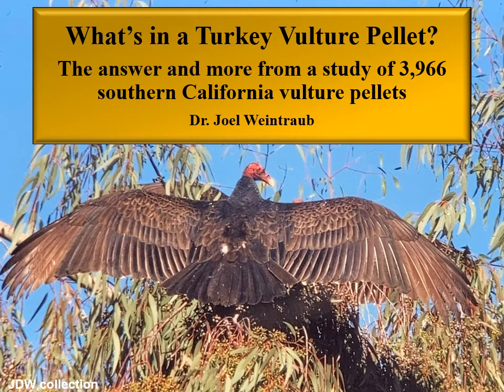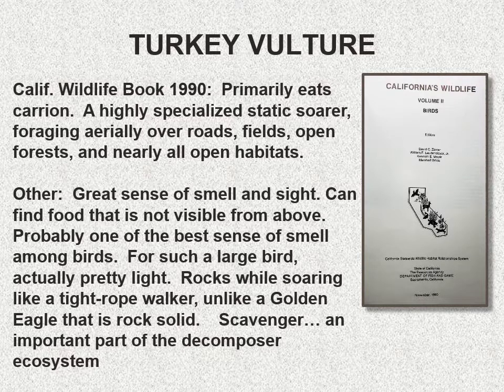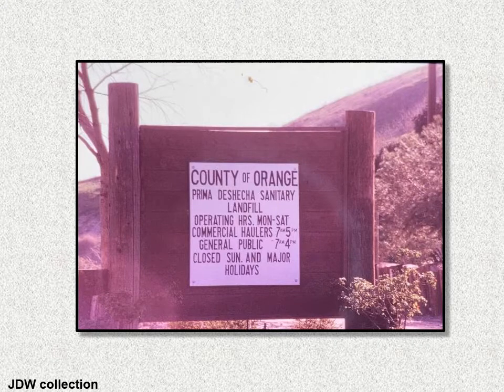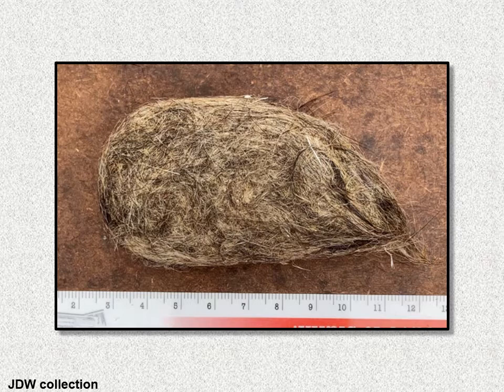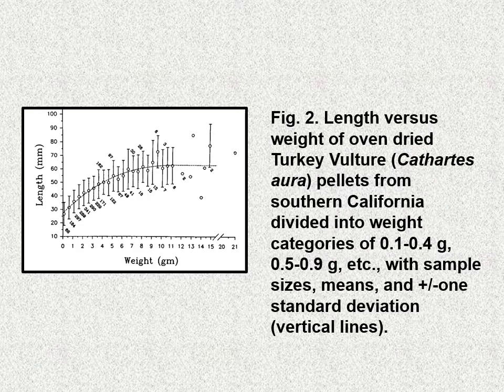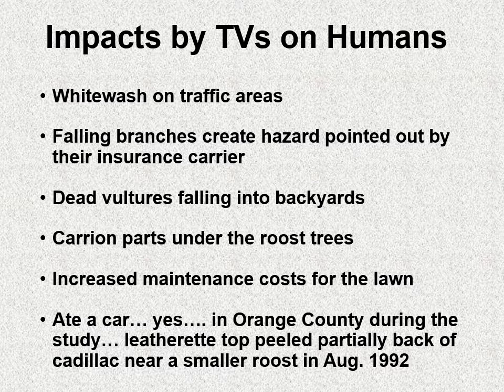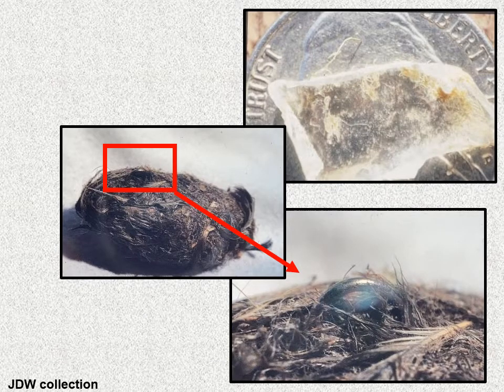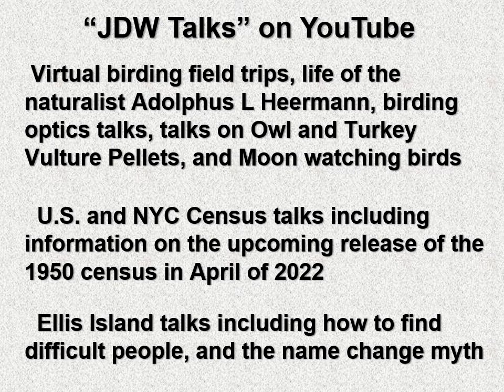What's in a Turkey Vulture Pellet? The answer and more from a study of 3,966 California pellets.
We analyzed 3,966 southern California Turkey Vulture (Cathartes aura) pellets from a roost in San Juan Capistrano, Orange County, California from Nov. 1991 to Oct. 1992. Castings, after oven drying, were measured for weight, length, and width. Ejecta were classified into four types: plant material (peaking in early winter); carrion; refuse (peaking in late summer); and mixed. Man-made products were found in 19.6% of the ejecta including plastic and sharp objects such as glass and a fishhook. Carrion taxa showed significant monthly changes in pellet item proportions. As expected, pellets from larger carrion carcasses have fewer hard parts (claws or hooves, teeth, or bones) than smaller carrion vertebrate groups. Vultures are estimated to leave at the roost one pellet per 6.6 vulture nights.  Photos of three pellets are included.  A link to an unpublished paper from the study is shown.  The talk also discusses the early morning routines  of the vultures and their spread-wing posture, and their returning to the roost starting about 2 hours before sunset.  Observations on Turkey Vultures feeding on a road-killed opossum are included.  The vulture roost was in an urban area, and impacts of the vulture on the human community, and the human community’s impact on the vulture eventually led to the birds abandoning the roost after the trees were pruned to reduce limbs falling.  Urbanization of Orange County probably also played a role in the foraging opportunities for this particular roost.